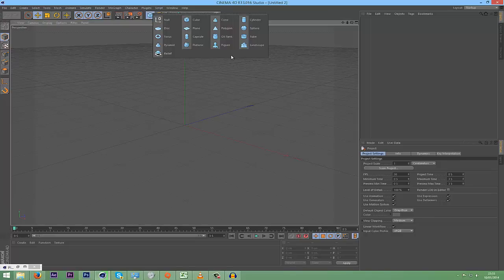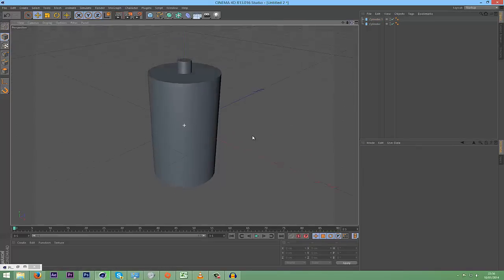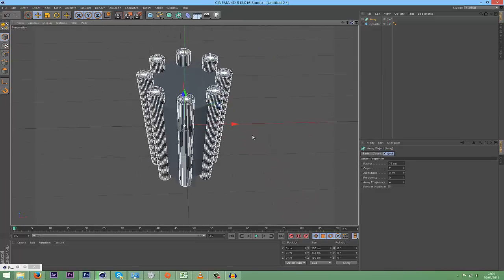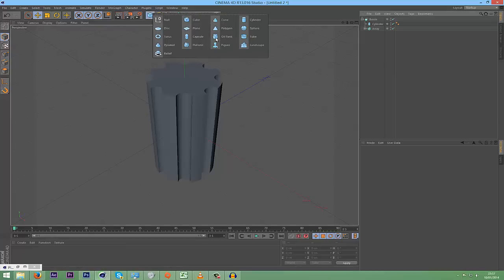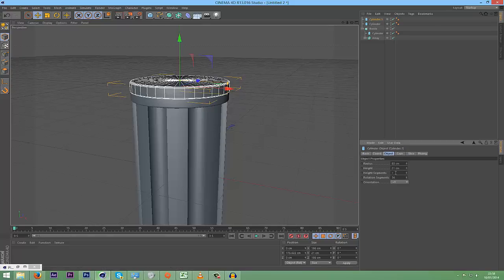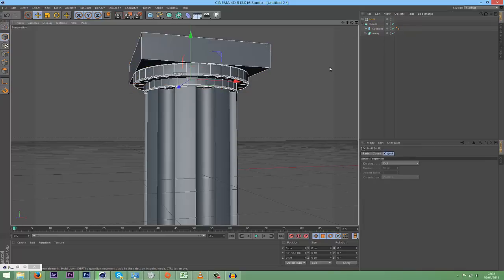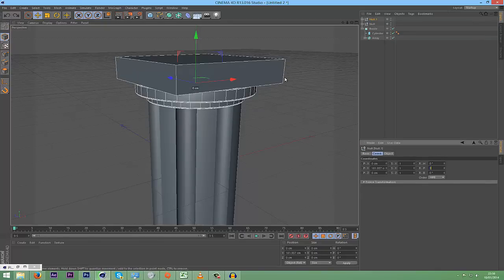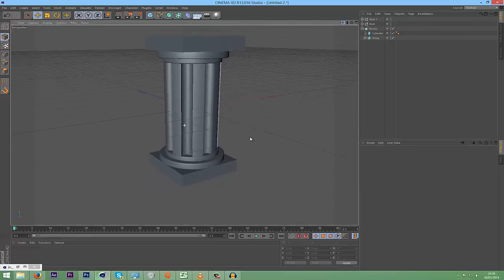Tips & Tricks EP 2 | Pillar Model in Cinema 4D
Make a pillar in cinema 4d :D
Intros £10

Backgrounds £3
Logo+render £3